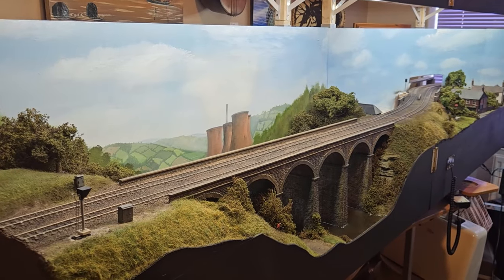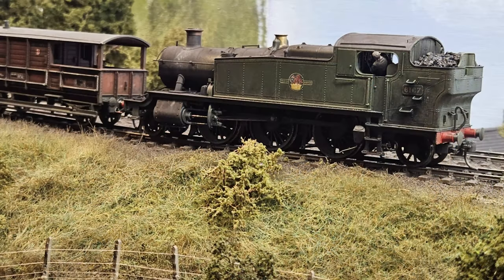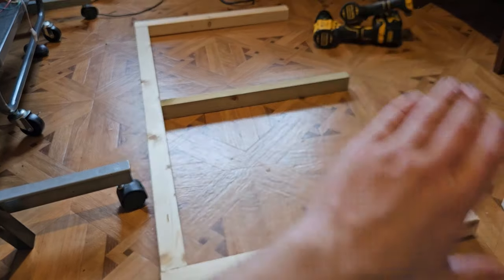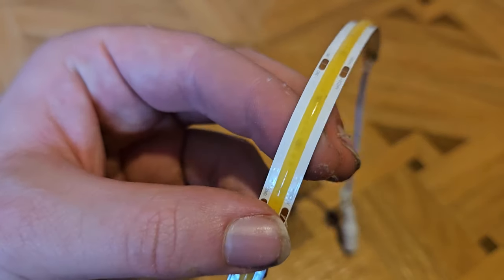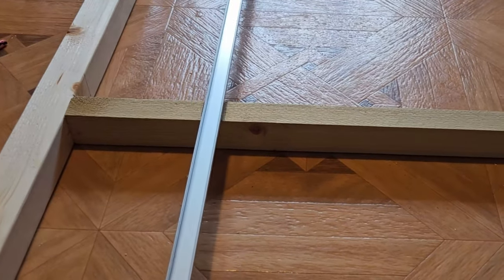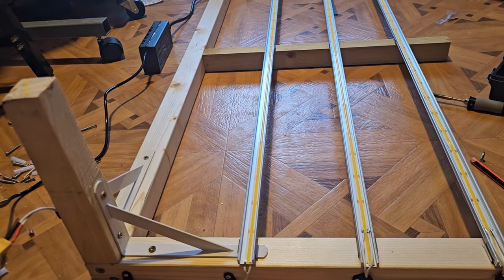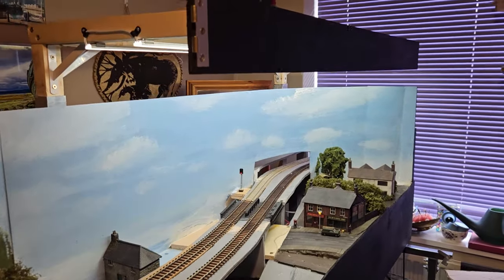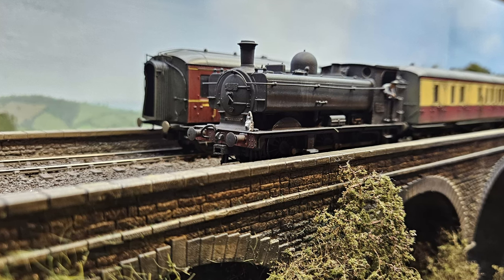How to Add Overhead LED Lighting to Your Model Railway or Diorama #8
Hi Guys, In todays video I show you how I added professional quality lighting to my railway on a limited budget. I discuss different methods and techniques including lighting options, mounting choices and picking the correct Colour. I show you how I built a lighting rig using LED Strips and wired it all up to a power supply.

00:00 Intro and Considerations
04:00 Building a Support Structure
06:43 Installing LED Strips
10:14 Wiring
11:50 Test Install
13:49 Final Result and comparison
14:58 photos and outro